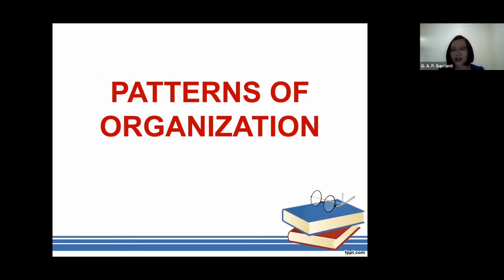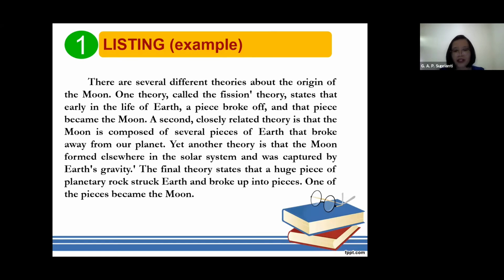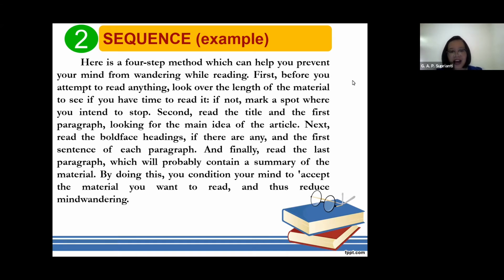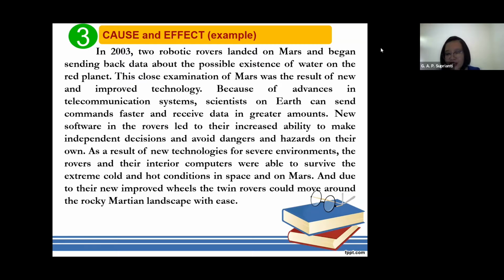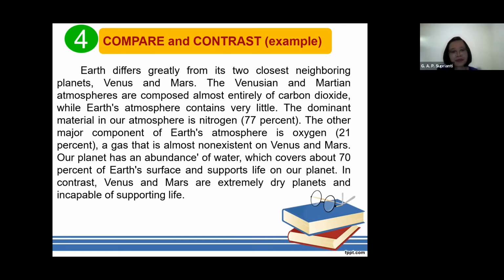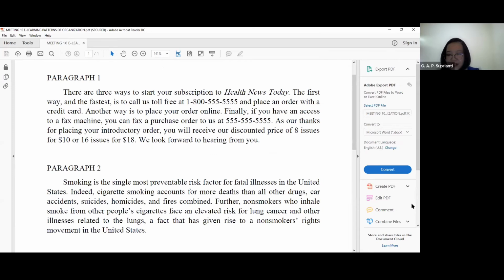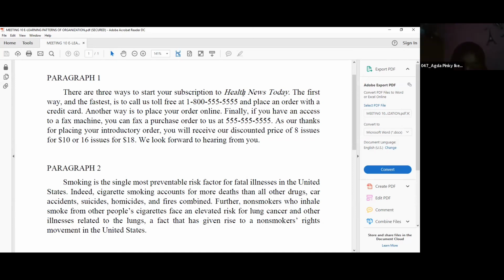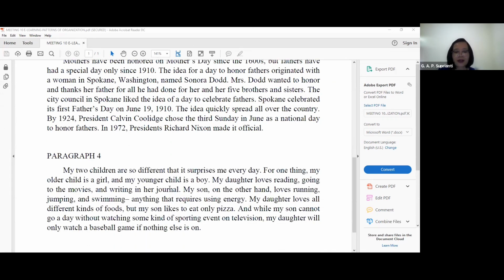IKI ELE 2021: Interprative Reading - Patterns of Organization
Dapatkan informasi terkait Layanan Informasi, Sistem, Website, dan Update Terkini TI Undiksha melalui layanan: